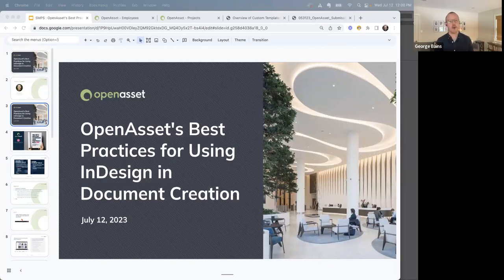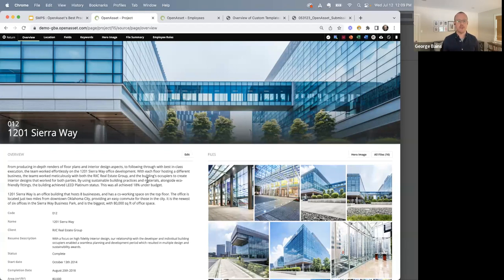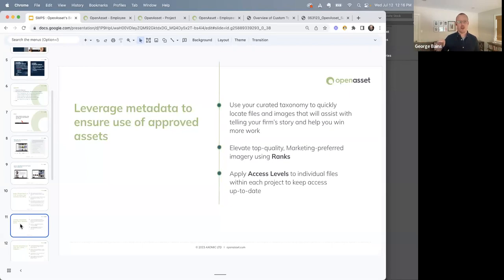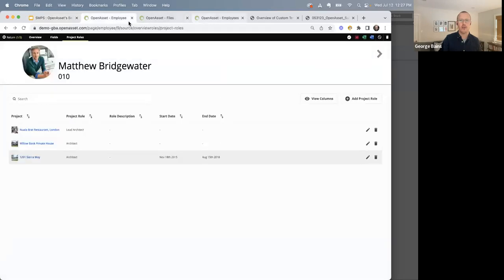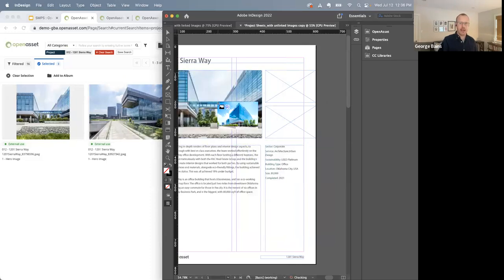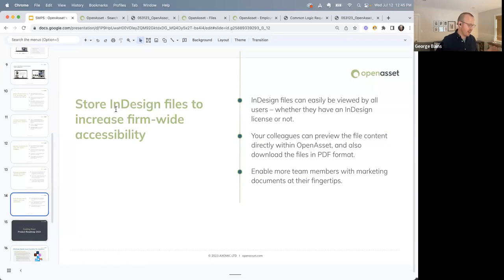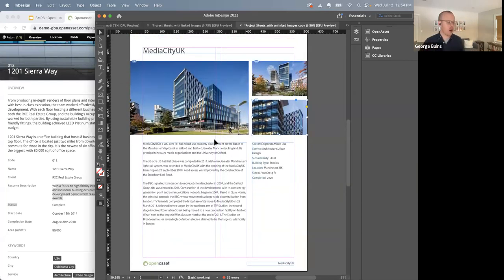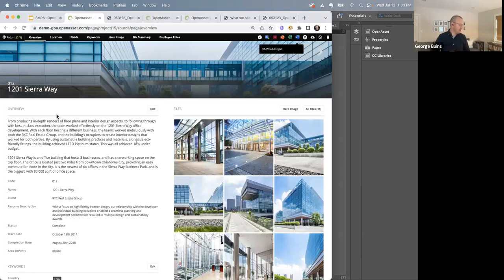OpenAsset’s Best Practices for Using InDesign in Document Creation Description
Learn expert tips and tricks for creating proposals, resumes, and more with the help of InDesign and digital asset management. Hear from OpenAsset’s VP of Customer Success George Bains as he shares use cases, lessons learned, and a short tutorial to speed up your AEC firm’s document creation process.